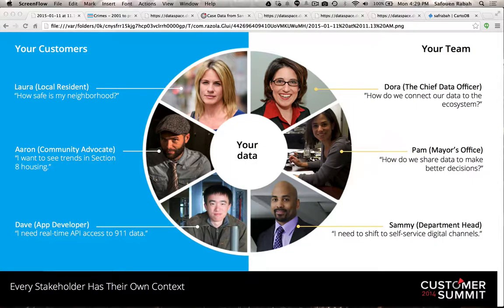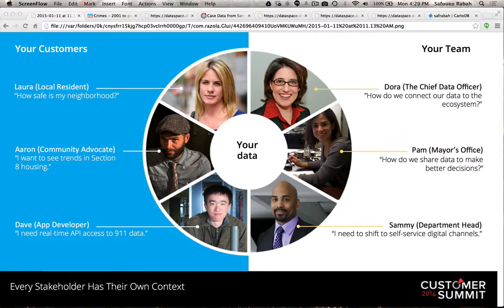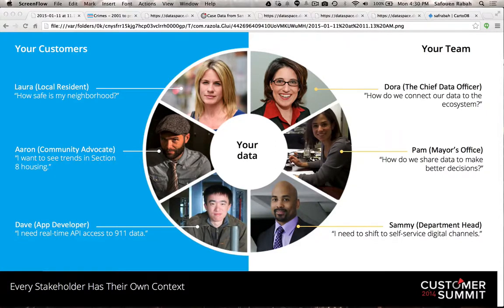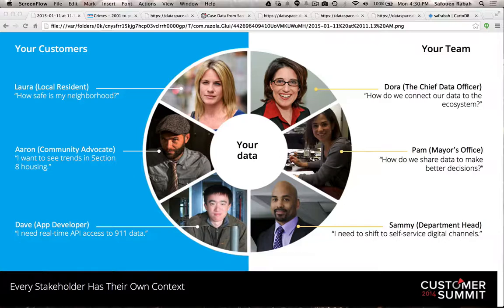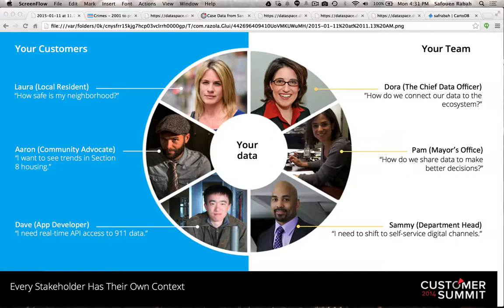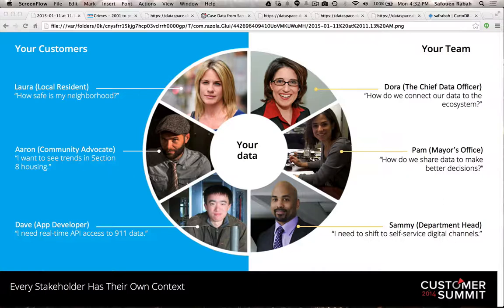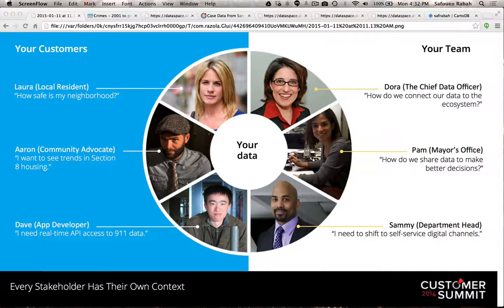Demo 1: Introducing the Key Stakeholders of the New Experience